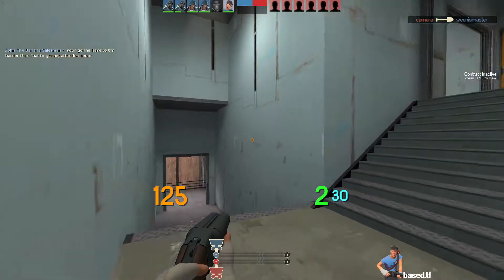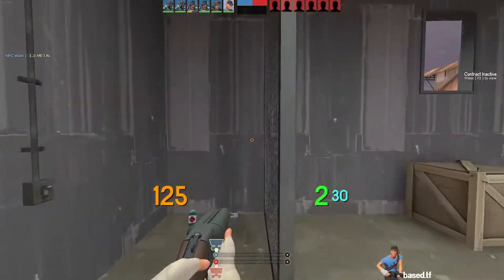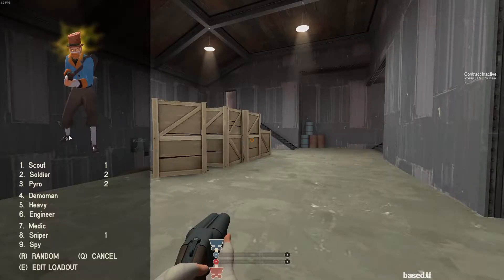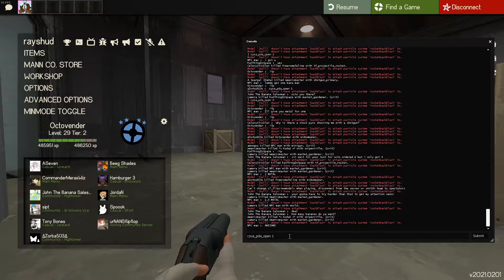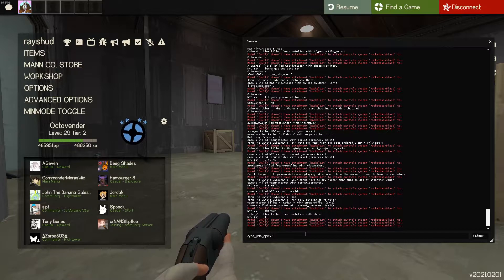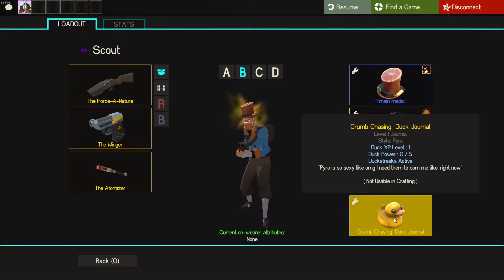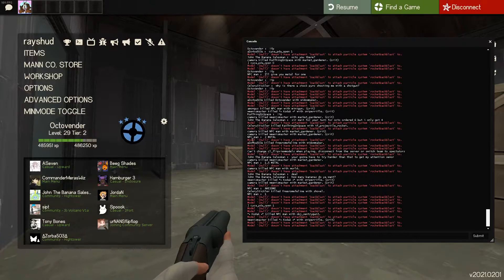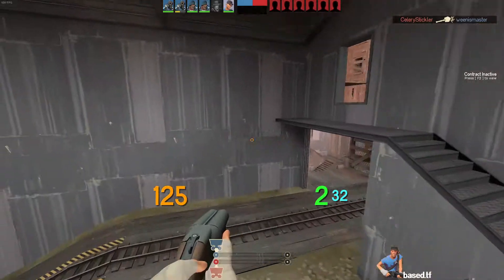How to Run Around in Contracker pose (Easiest Way)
cyoa_pda_1